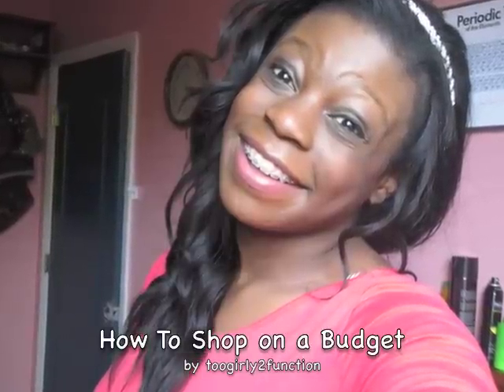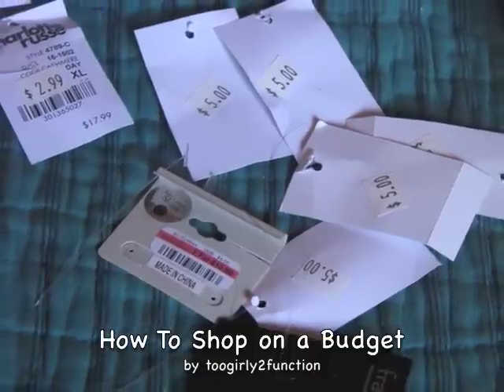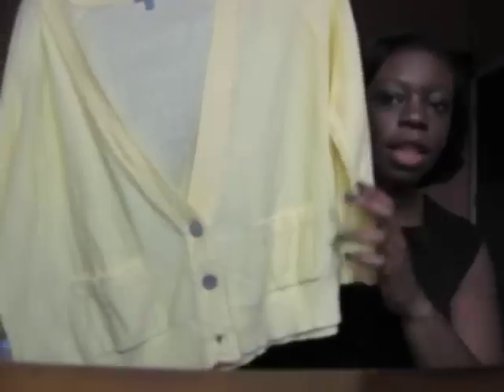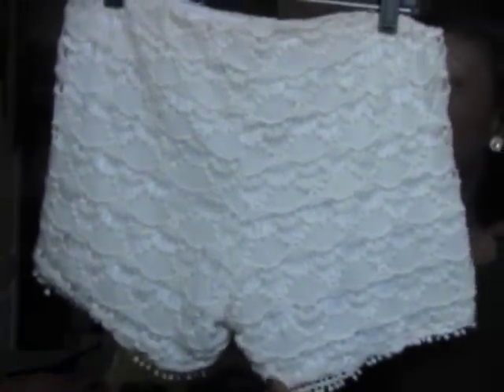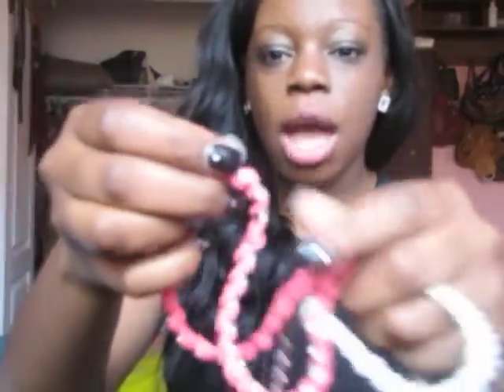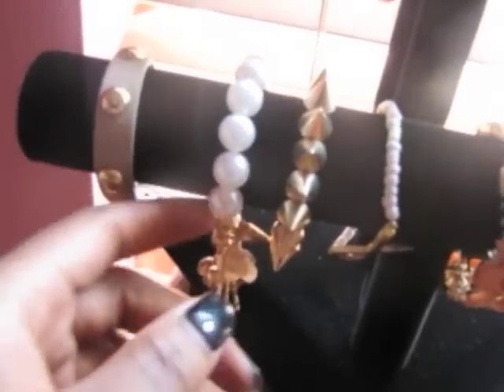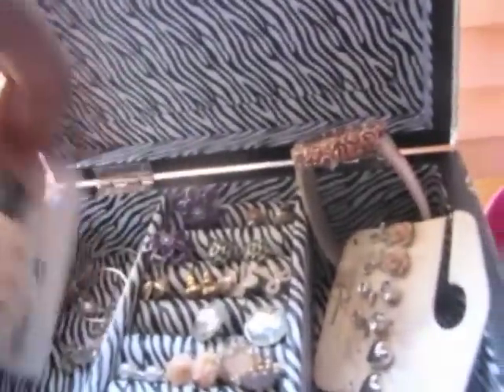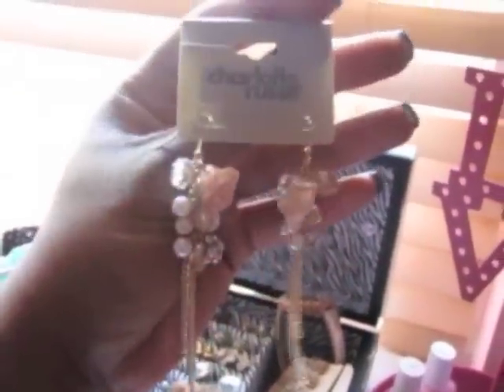HowTo: Spend your money at Charlotte Russe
SPRING EDITION of HowTo spend your money at Charlotte Russe!
I hope this video gave you some ideas and helpful tips!

xxxooo